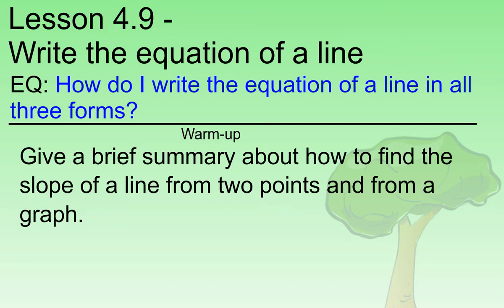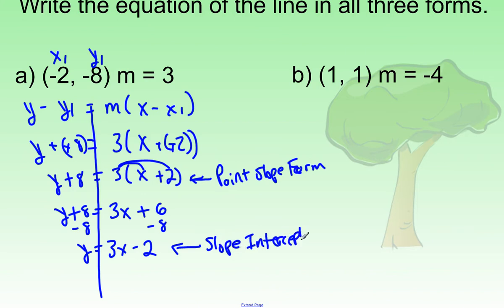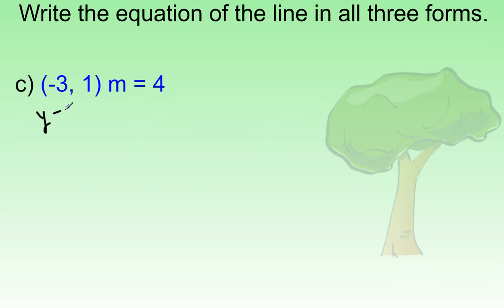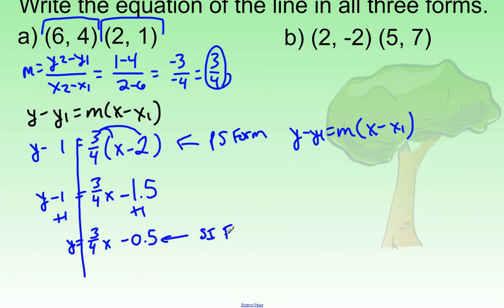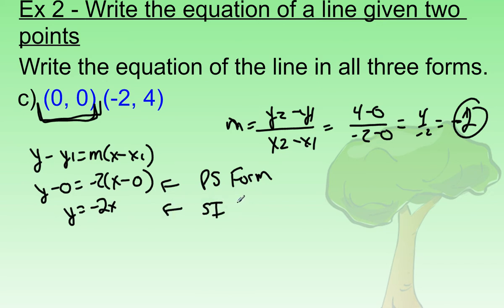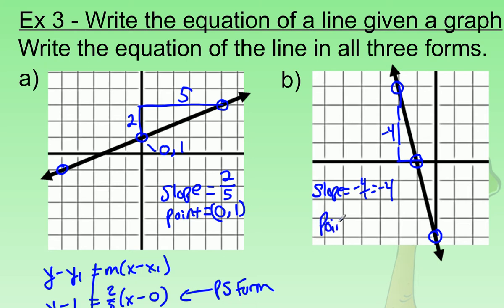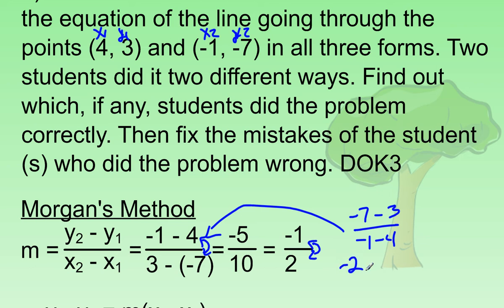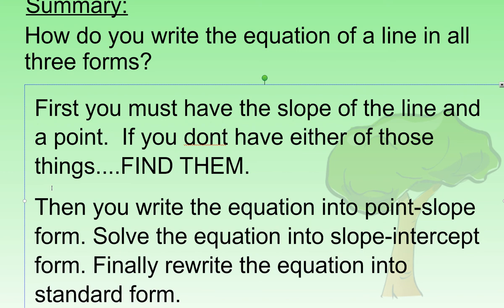Grade 8 Lesson 4.9